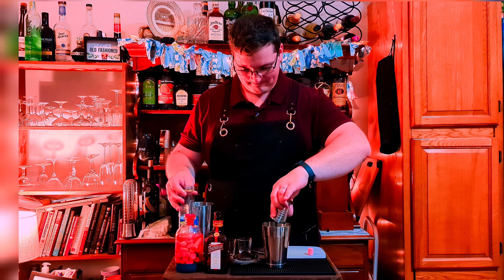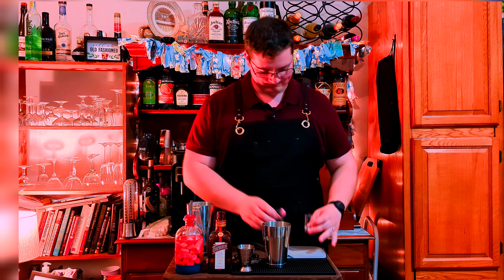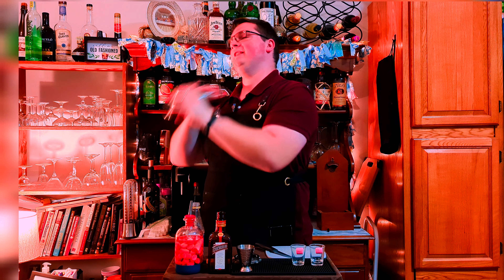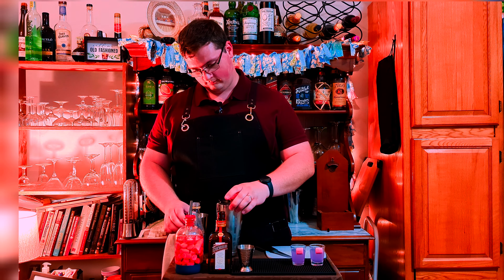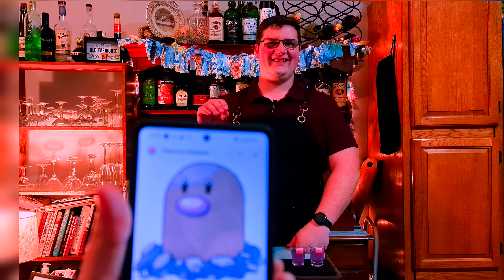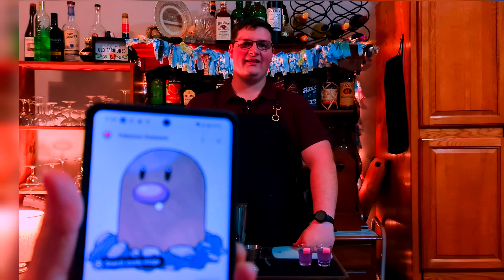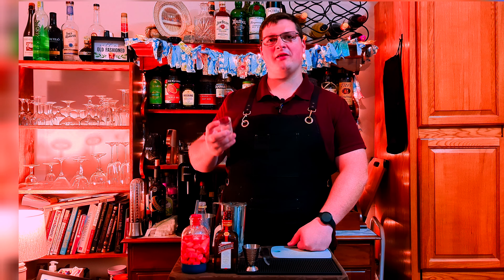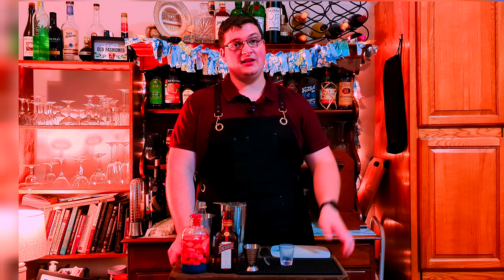Bubble Pop Shot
A Stirred Sir original, the Bubble Pop Shot! Using the bubble gum vodka we made last week, let's make a light and delicious shot.  Can't wait to share a sip with you next time!

Recipe:
(Serves 2)
.5 oz blueberry syrup
.5 oz Cointreau
1 oz bubblegum vodka